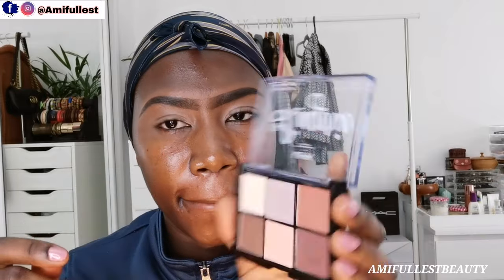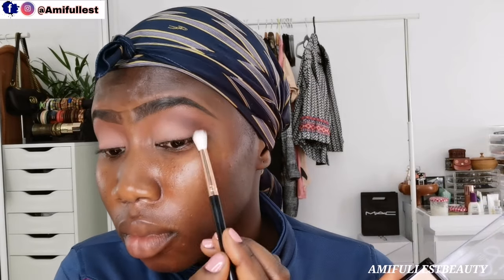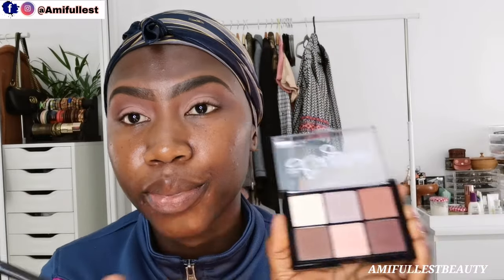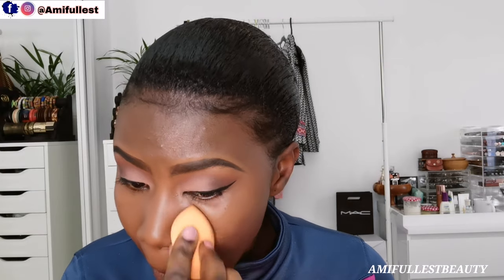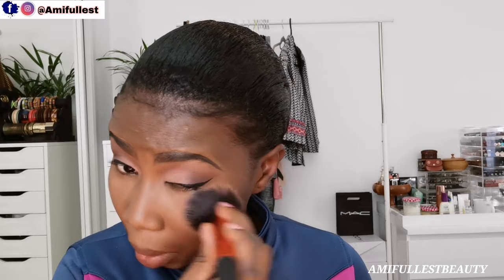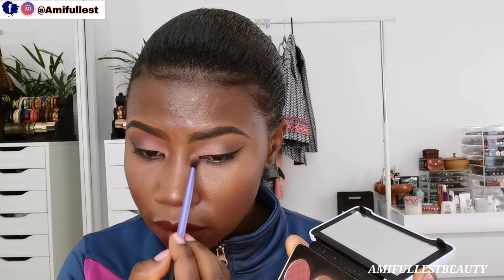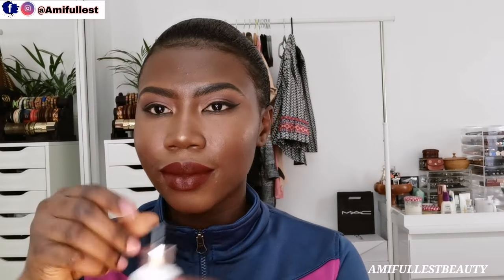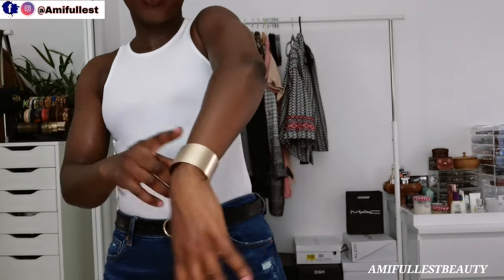How do you make up for dark skin | DARKSKIN MAKEUP ROUTINE | AMIFULLEST BEAUTY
PRODUCTS USED:
About Me
I am Ami, 28 years old and live with my family in NEDERLAND \ Gelderland My YouTube channel I started, because I wanted to share more knowledge about make-up for the dark skin, This has grown to my interest for different types of care of frizzy hair and frizzy hairstyles and VLOG about my personal life, New Video Every Monday and Thursday, you can take a look at my personal life. Do you like the videos I make and do not want to miss anything? It's free And especially to turn on the bell so that you receive all notifications of new videos!
Sierra Leone Youtubers, Sierra LeoneYoutuber, DARK SKIN,

to see all the products, That I use. ♥ ⤵︎

HOW TO: Use Vicks Vaporub To Shrink and Reduce Belly Fat | vicks vaporub for belly fat

HOW TO CLEAR UP YOUR ACNE WITH ONIONS JUICE | how to remove acne overnight | AMIFULLEST BEAUTY